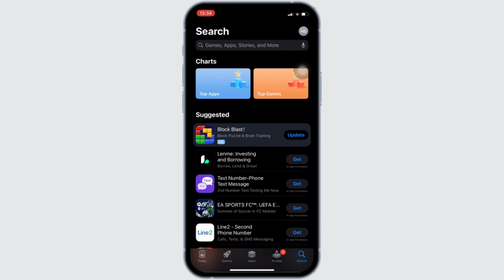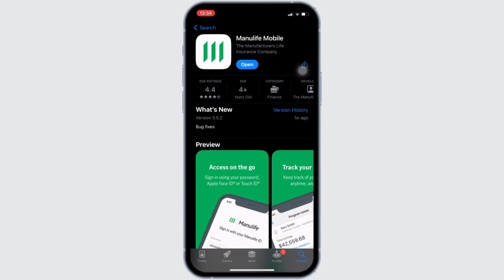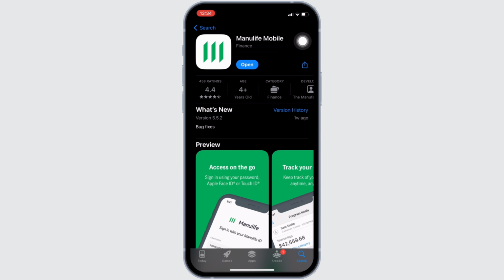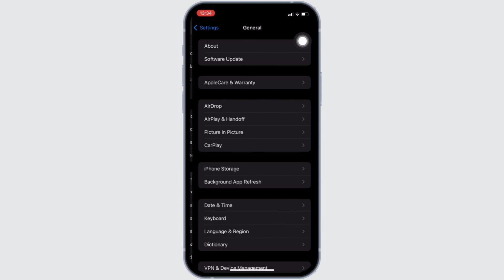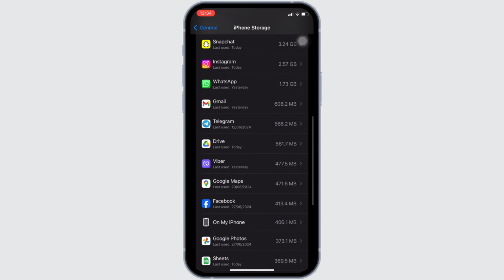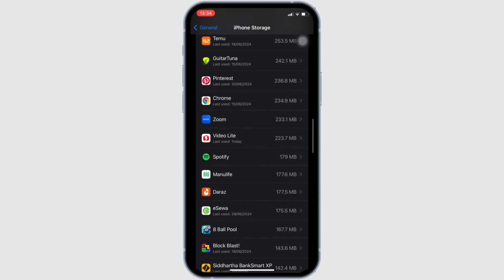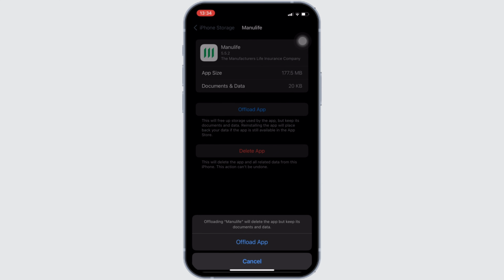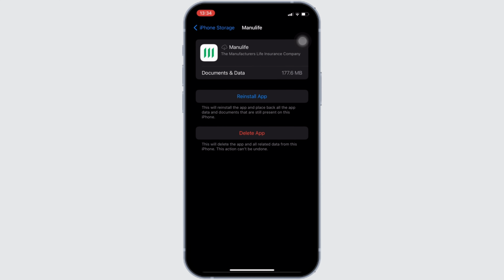Manulife Bank App Won't Let Me Log In: How to Fix Manulife Bank App Won't Let Me Log In (2024)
Manulife Bank App Login Issue: How to Fix | Step-by-Step Solutions | 2024 Guide

Having trouble logging into your Manulife Bank app? This video provides a detailed, step-by-step guide to troubleshoot and resolve common login problems, ensuring you can access your banking services without any interruptions.

Timestamps:
0:00 - Introduction
0:05 - Steps to fix login issues on the Manulife Bank app

Key points covered in the video:

Check Your Internet Connection: Ensure your internet connection is stable and strong, as connectivity issues can often prevent successful logins.
Update the App: Make sure you have the latest version of the Manulife Bank app. Updates often include bug fixes and improvements that could resolve your login issue.
Check for System Outages: Visit the Manulife Bank website or their social media channels to see if there are any announcements about system outages that might be affecting app functionality.
Contact Customer Support: If you’ve tried all the above steps and still can’t log in, reach out to Manulife Bank’s customer support for further assistance.

Follow these steps to resolve any login issues with your Manulife Bank app, ensuring seamless access to your banking services.